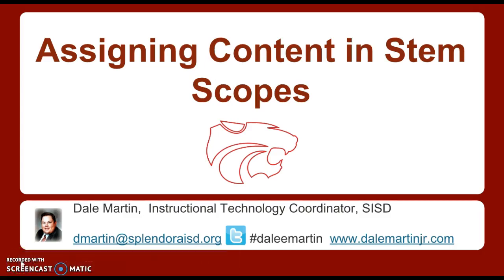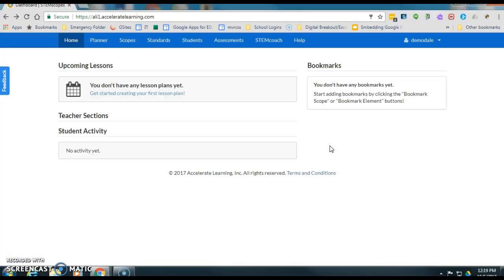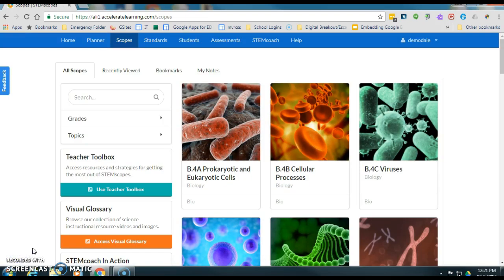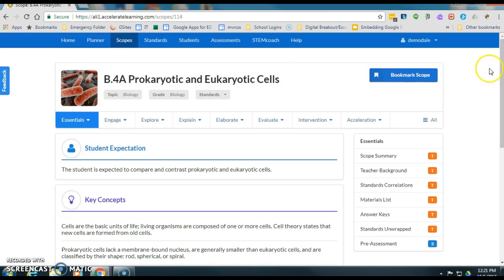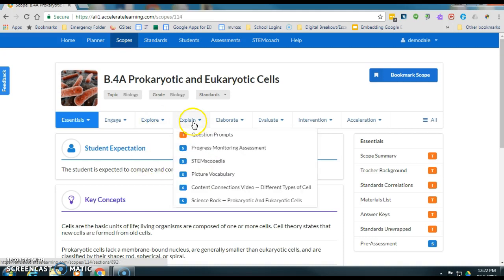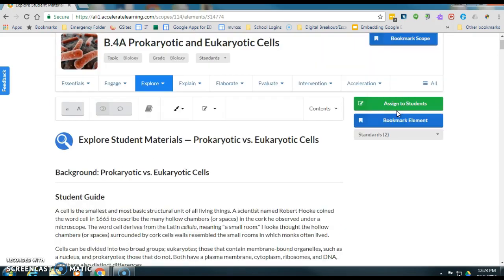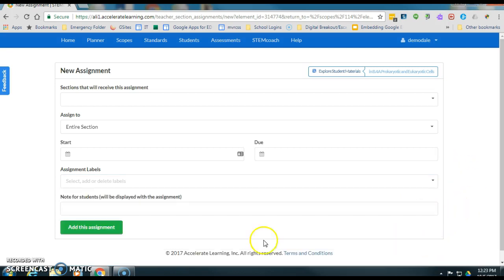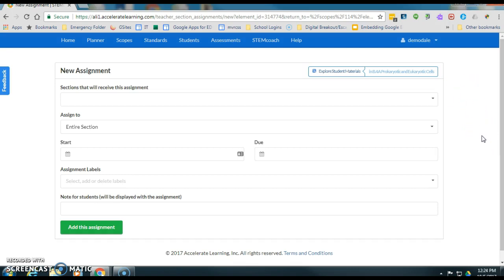Assigning Content in Stem Scopes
Process for teachers to assign work in Stem Scopes